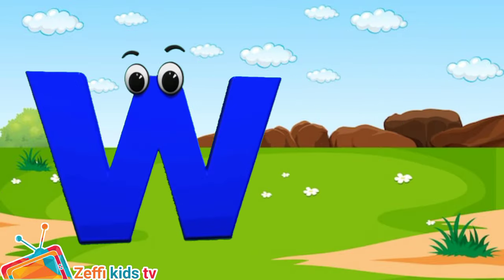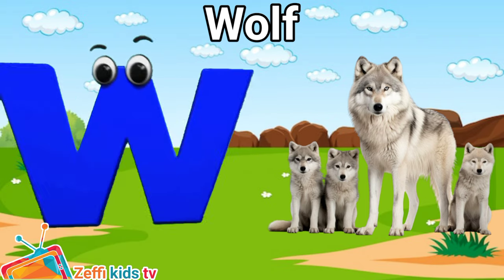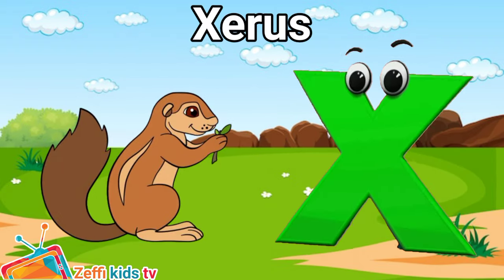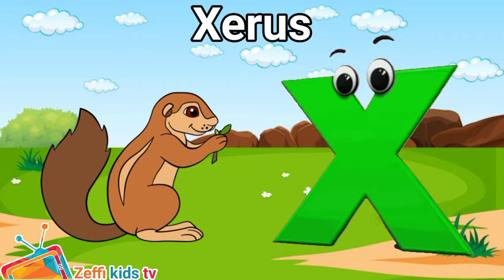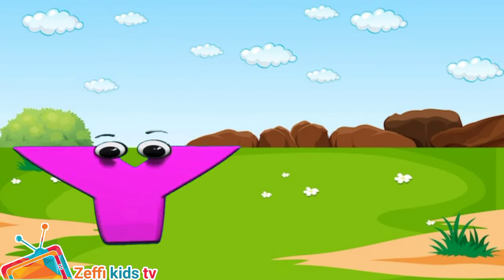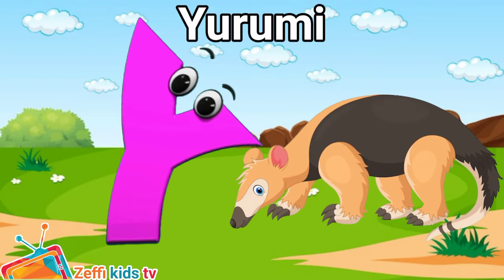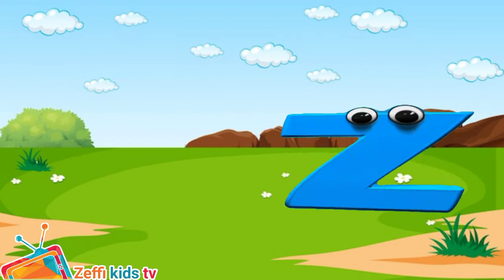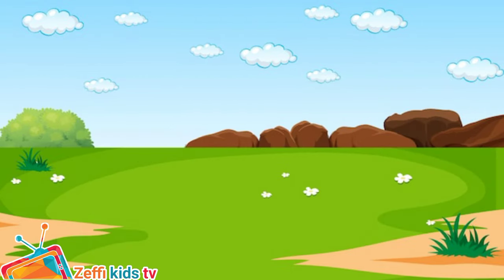Animals ABC Song | Phonics for Kids | Learn ABC, ABC Kids, English ABC, Alphabet Letters, Baby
Lyrics :

A is for Armadillo A  A  Armadillo
B is For Buffalo B  B  Buffalo
C is for Crocodile C  C  Crocodile
D is For Deer D  D  Deer
E is for Emu E  E  Emu
H is for Hamster H  H  Hamster
I  is for Impala I  I  Impala
J is for Jackal J  J  Jackal
K is for Kangaroo K  K Kangaroo
L is for Leopard L  L   Leopard
M is for Moose M  M  Moose
N is for Numbat N  N  Numbat
O is for Ostrich O  O  Ostrich
R is for Rhino R  R  Rhino
S is for Sheep S  S  Sheep
T is for Tapir T  T  Tapir
U is for Urial U  U  Urial
V is for Vampire bat V  V  Vampire bat
X is for Xerus X  X  Xerus
Y is for Yurumi  Y  Y  Yurumi
Z is for Zorilla Z  Z  Zorilla

About Zeffi Kids Tv: Where kids can be happy and smart at Zeffi kids tv, our goal is to help make learning a education, fun and enjoyable experience for kids by creating beautiful 3D & 2D animation, educational lyrics, and toe-tapping music. Kids will laugh, dance, sing, and play along with our videos, learning alphabet letters, numbers, vehicles, nursery rhymes, animals names & sounds, colors, vegetables, food, fruits, living and non-living things, and much, much more while simply enjoying our friendly characters and fun stories and educational videos.